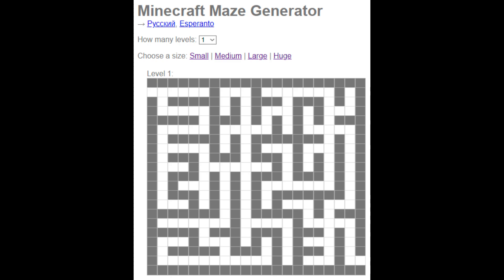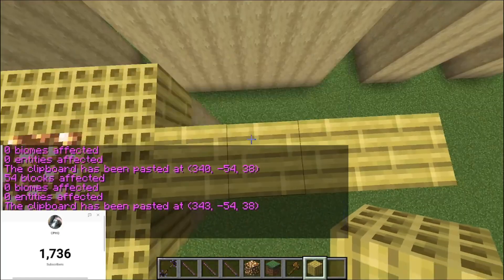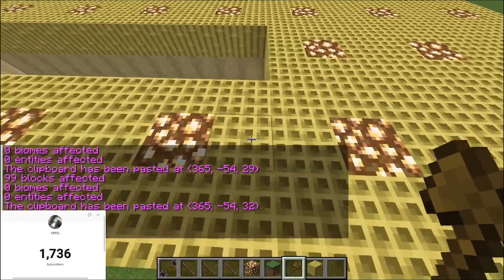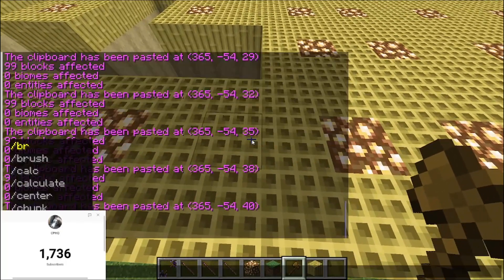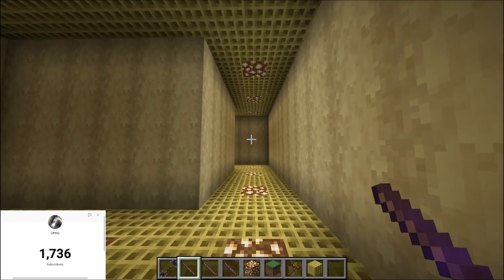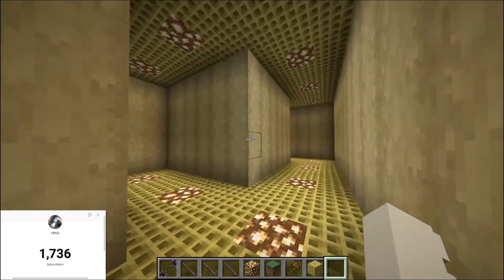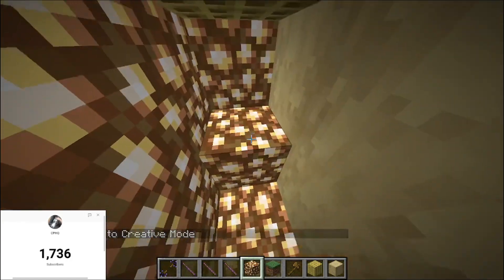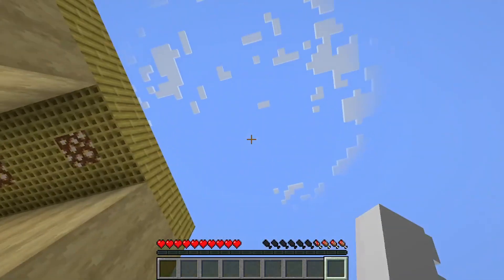How I Built The Backrooms In Minecraft (NO BS)